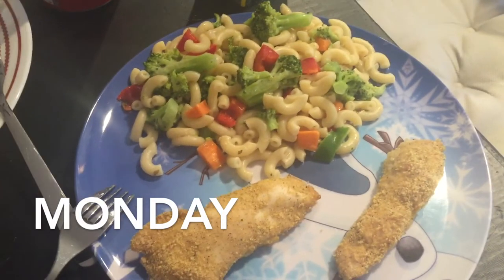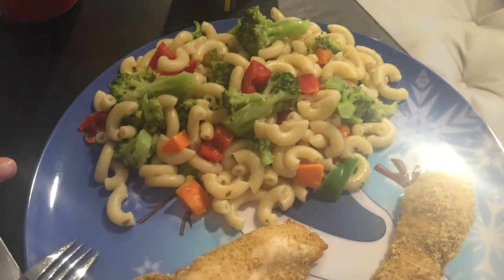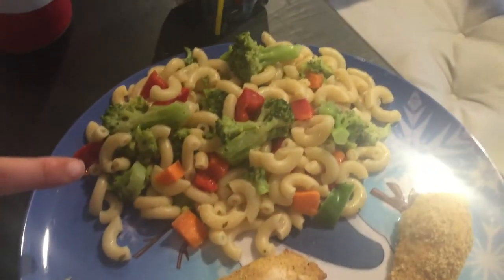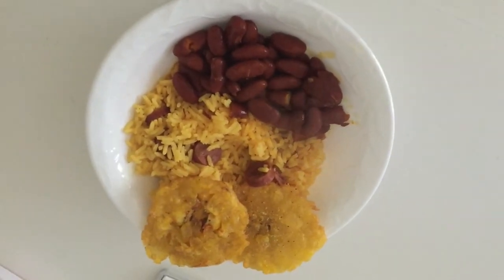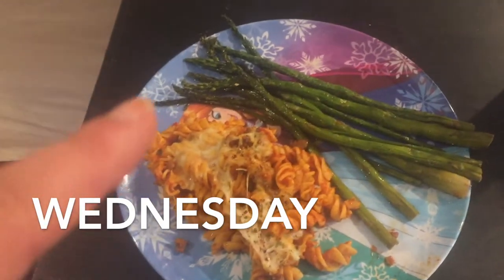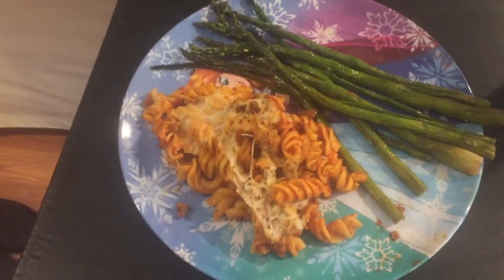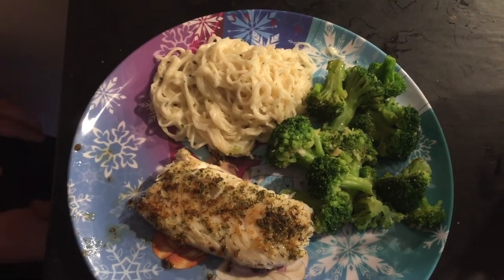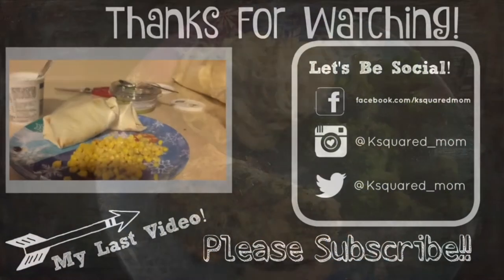Meals this Week 4/18/16 | Dinners | Monday Meals: Ksquared Mom